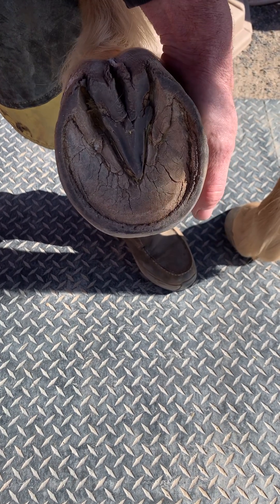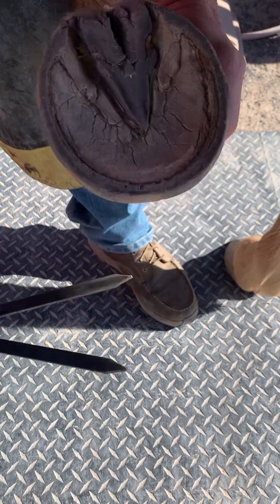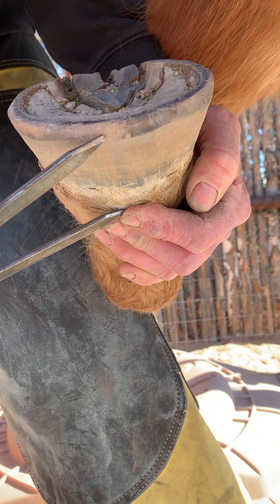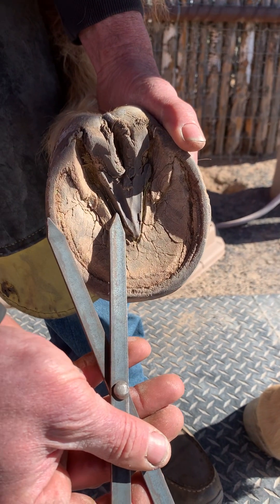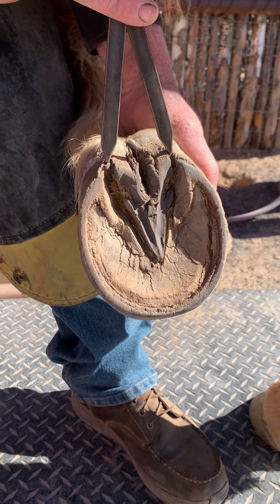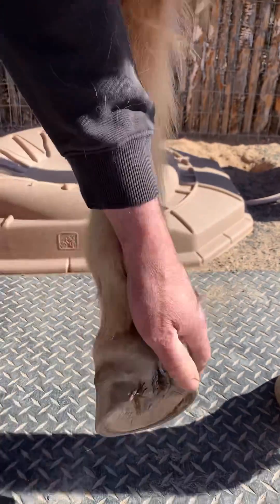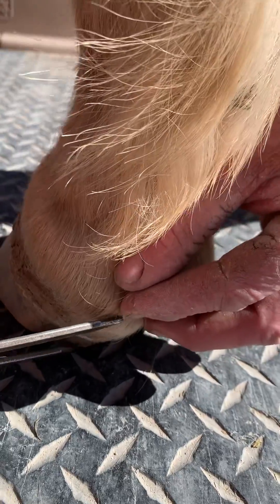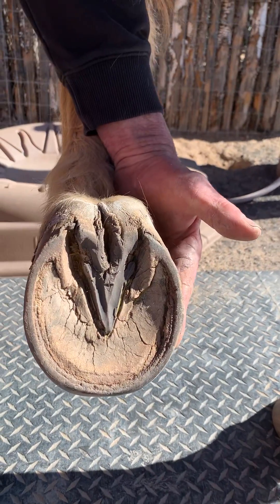Mother Nature Knows Best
Craig Trnka demonstrates usage of the golden means calipers.
Incidentally you can find these on our website.